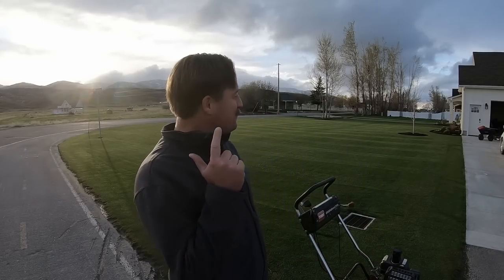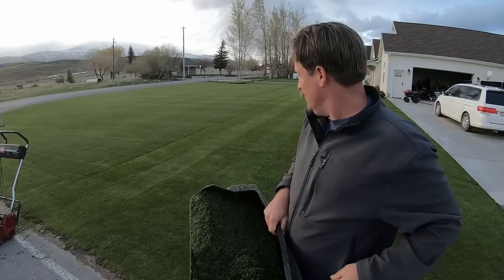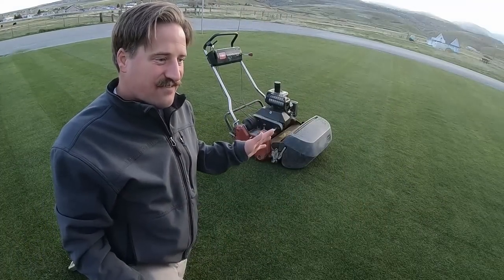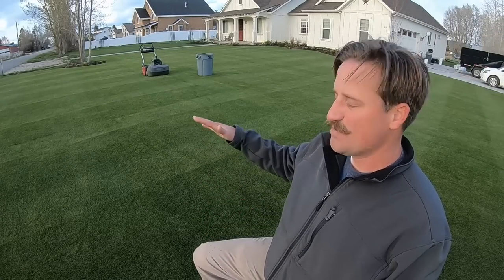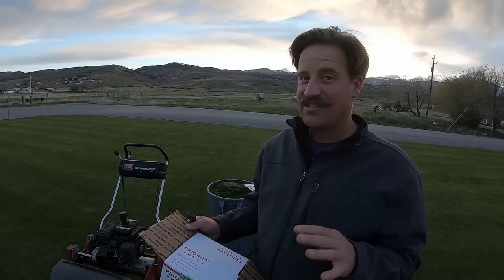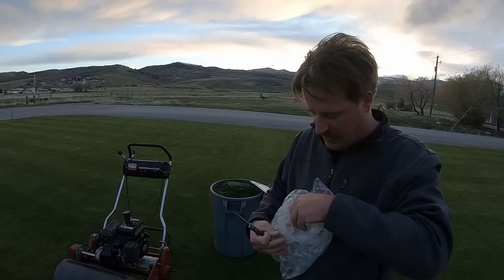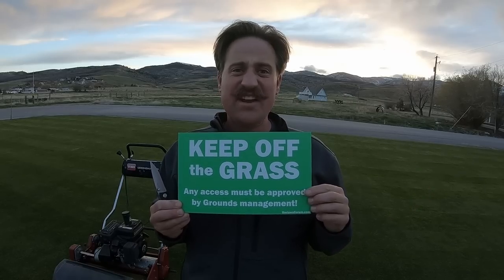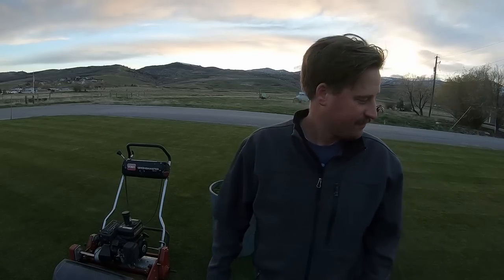GOLF MOWER CUT. The Lawn Forum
The grass is growing quickly and I wanted to get a mow in so I can maintain the low cut lawn.I also wanted to talk about The Lawn Forum.

It looks like it is time to start with the growth regulator. The lawn is growing very quickly because the temperatures are cool and the grass thrives in this kind of weather. It also looks like my fertilizer cocktail seemed to have worked.

Gear I use:
Lesco Spreader